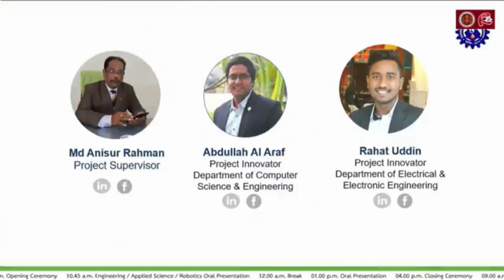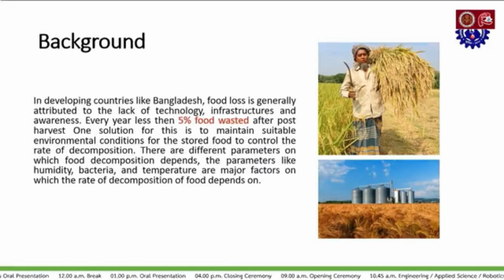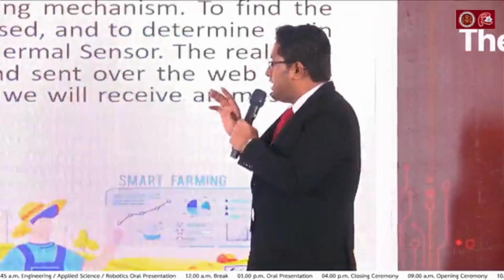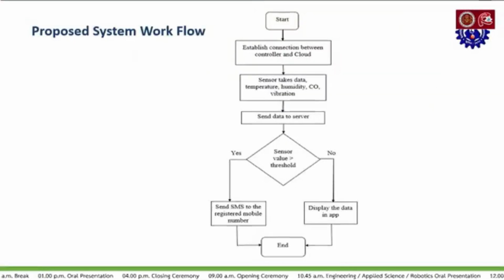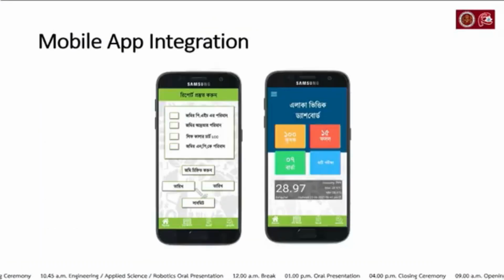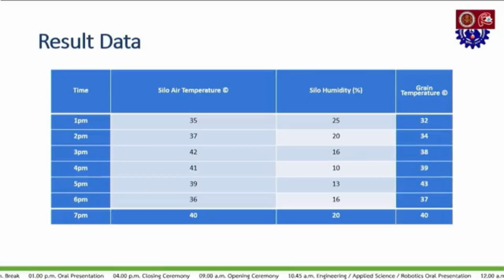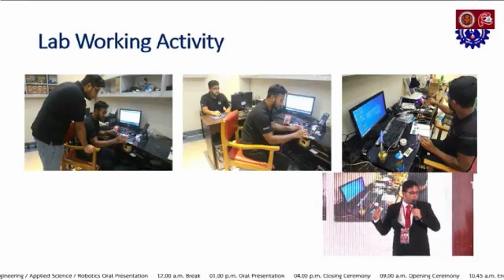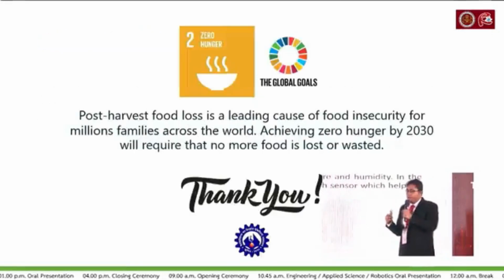Low-Cost Smart Grain Silo Management System. Presentation at ICVSIP 2023, Thailand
Presentation at 8th international convention on Vocational student’s innovation project ICVSIP 2023
22-25 August 2023
The Zign Hotel Pattaya Chonburi, Thailand